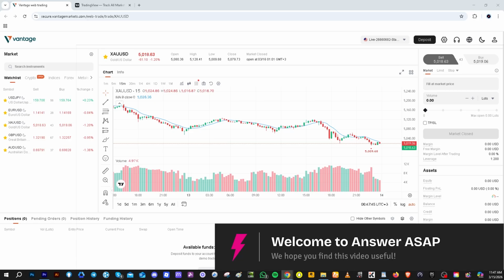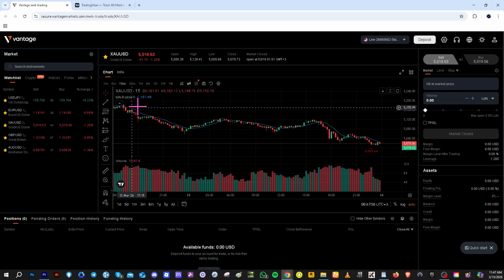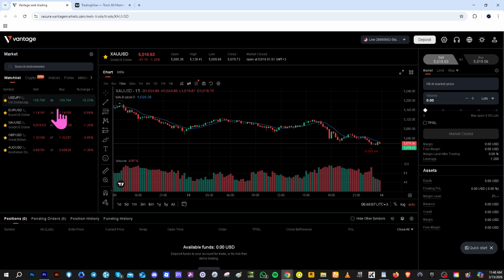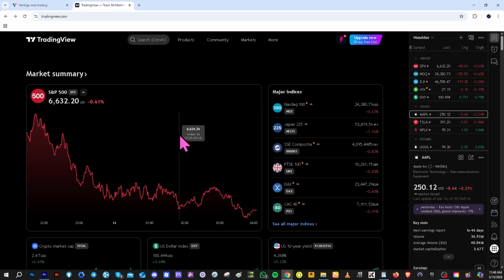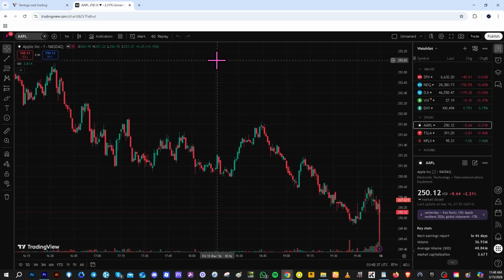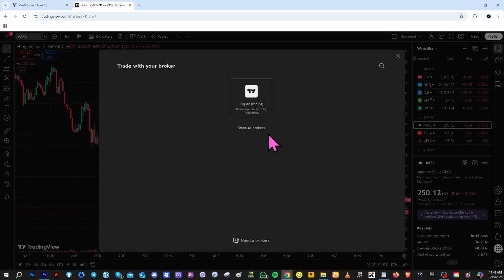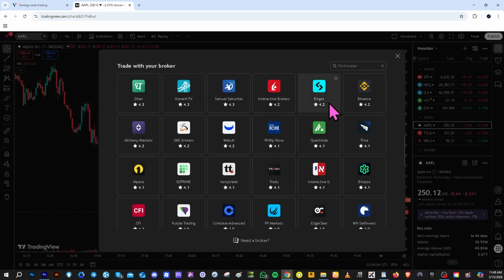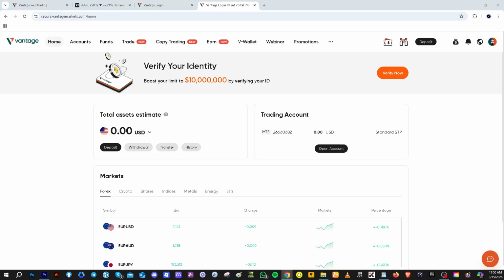How to CONNECT VANTAGE to TradingView (Step by Step) 2026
This video will guide you through the process of connecting your Vantage account to TradingView, enabling you to sync your trading data and utilize advanced charting tools. Please consider liking the video and letting us know if you have any comments, ideas or questions, we really appreciate any feedback! We have plenty of other tutorials on our channel so come and see if we can help you with anything else :)